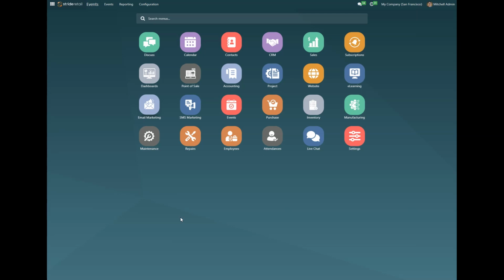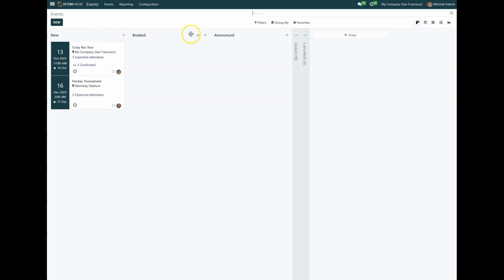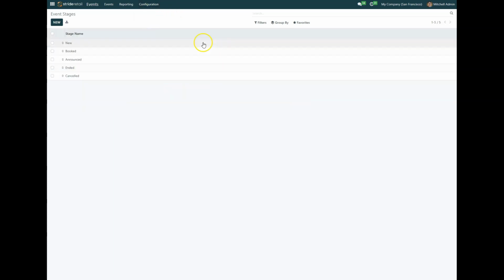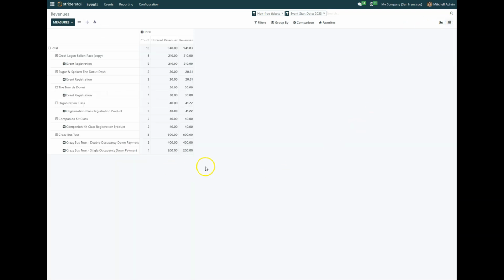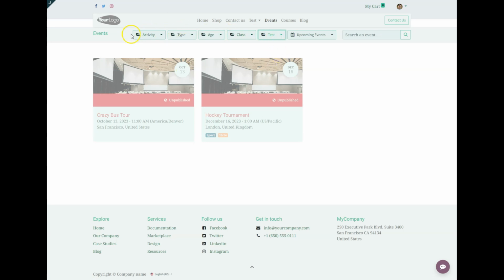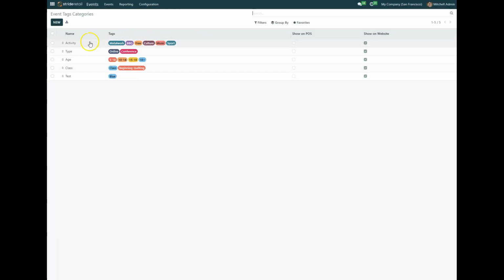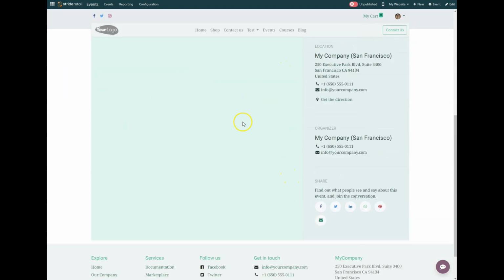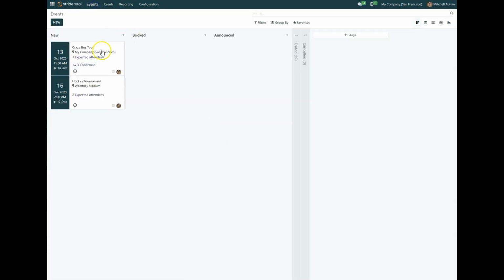Events Module Intro